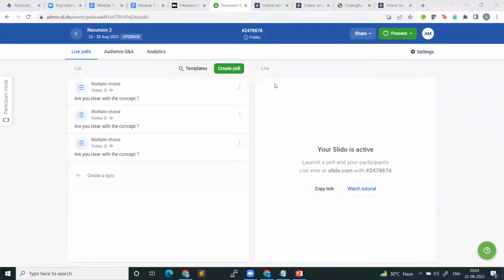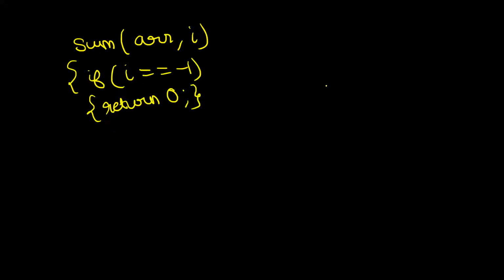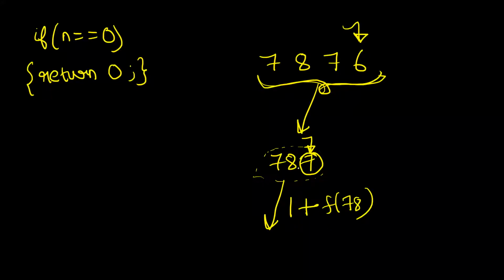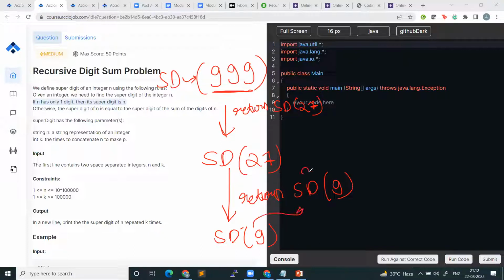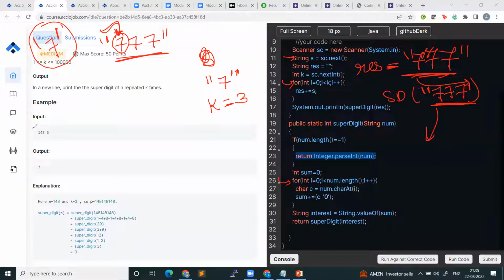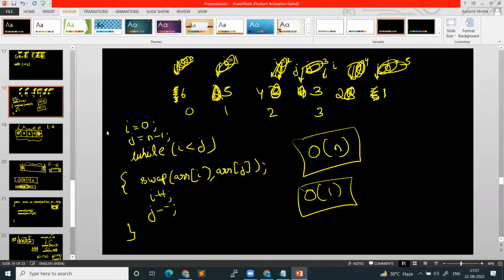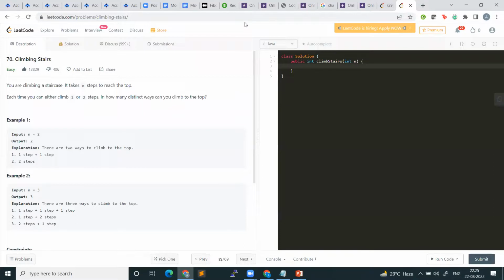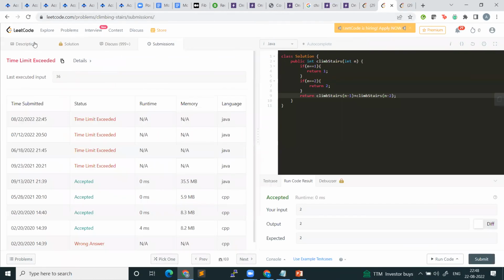#17 Recursion 2 - 22/08/2022